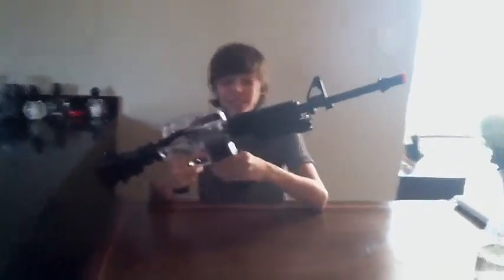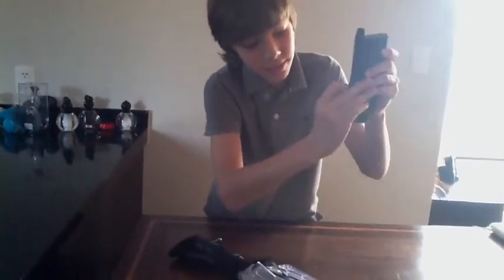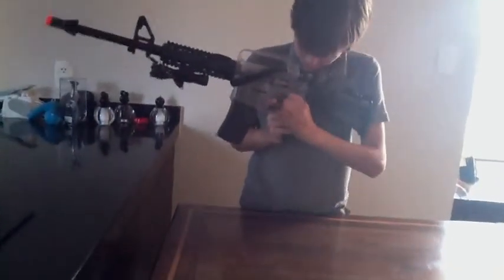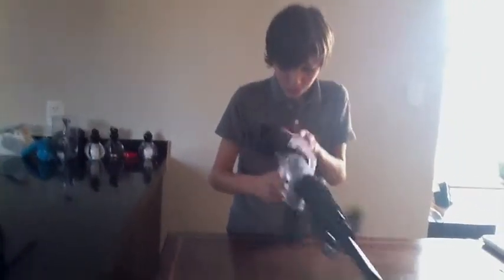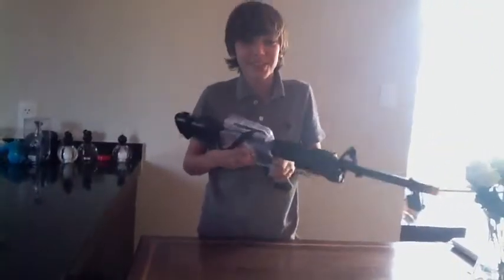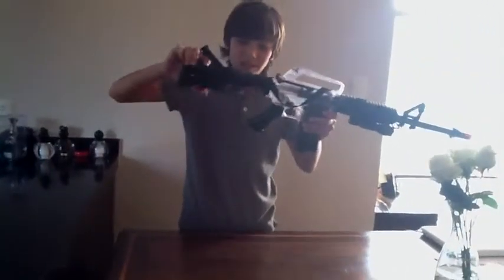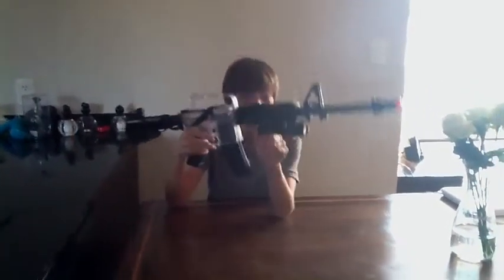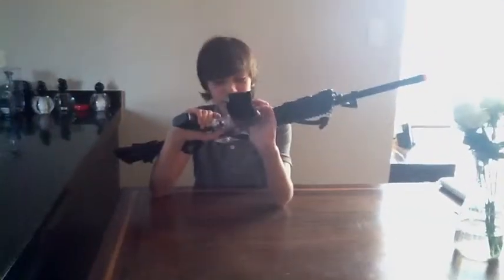M4 Airsoft Review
Coll